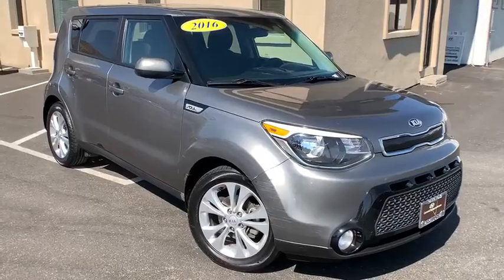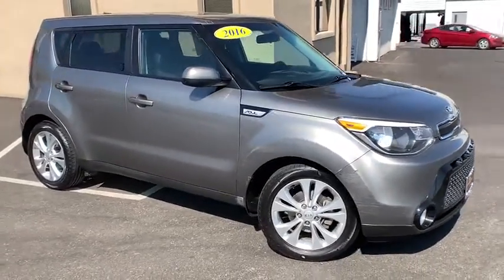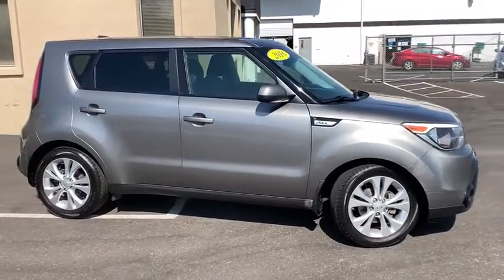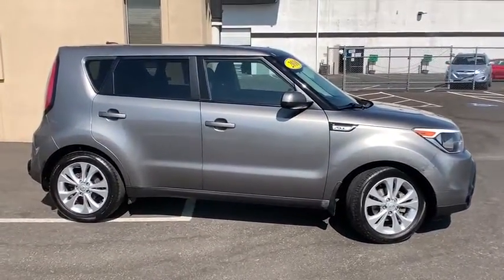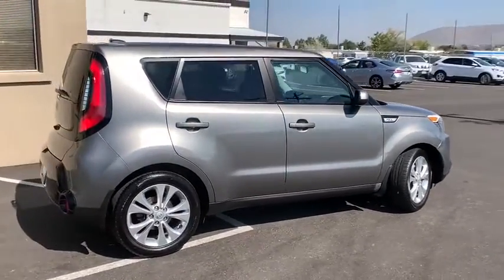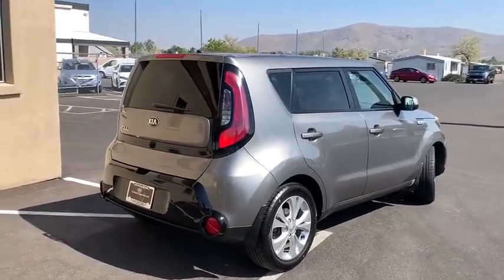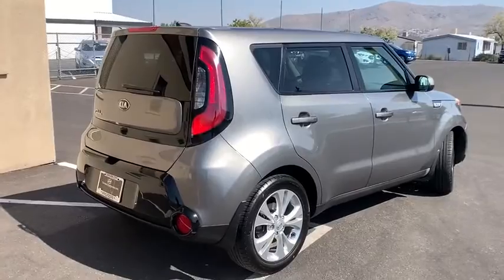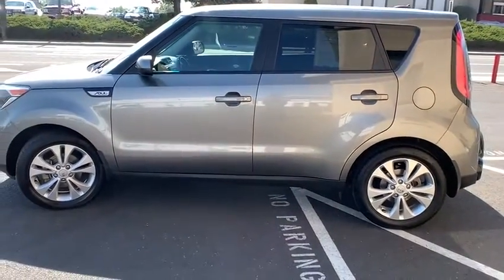2016 Kia Soul Carson City, Lake Tahoe, NV HY1154A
[LISTING TYPE] 2016 Kia Soul available in Carson City, Nevada at Carson Car Center. Servicing the Lake Tahoe, NV area.

2016 Kia Soul FWD 6-Speed Automatic Clean CARFAX.brbrAwards:br  * JD Power Automotive Performance, Execution and Layout (APEAL) Study, Initial Quality Study (IQS), Vehicle Dependability Study   * 2016 IIHS Top Safety Pick   * 2016 KBB.com 10 Coolest New Cars Under $18,000   * 2016 KBB.com 10 Best Used Cars Under $15,000